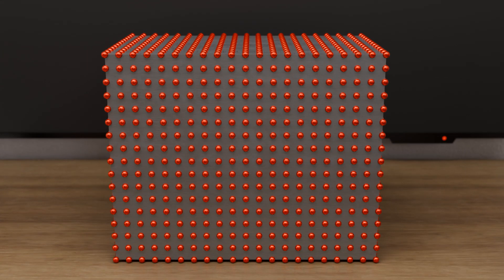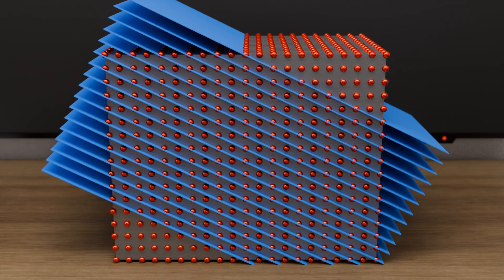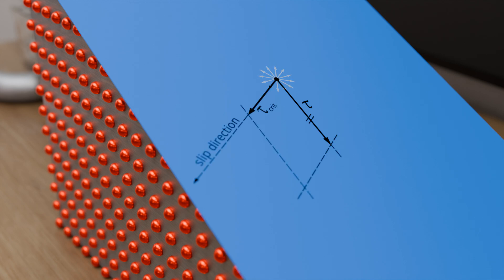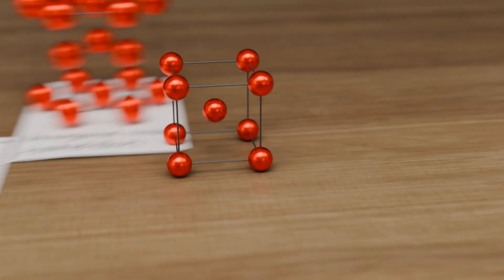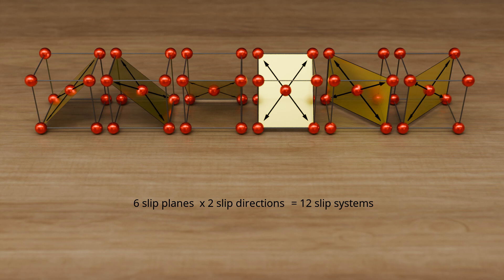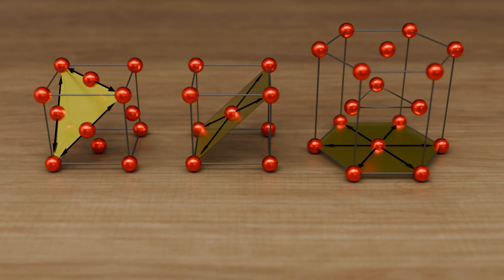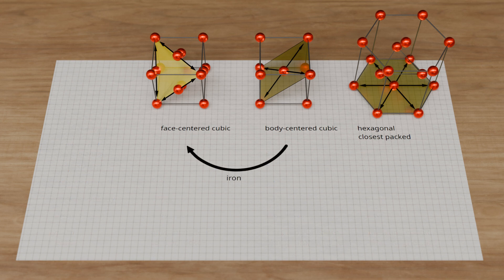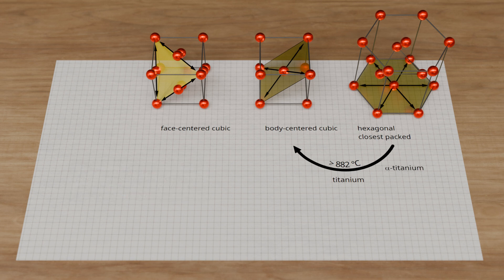Deformability of metals | ductility of lattice structures | slip planes | slip systems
This video explains the deformability of metals and the underlying physical mechanisms. Metals are characterized by their relatively high deformability, which is due to their unique metallic bonding. A distinction is made between elastic and plastic deformation. In elastic deformation, atoms shift only slightly and return to their original position after the applied force is removed. In contrast, plastic deformation involves the permanent slipping of atomic layers past each other, meaning the material does not fully regain its original shape.

Plastic deformation occurs along so-called slip planes, where atoms are displaced by shear stresses. The number of available slip systems significantly determines a metal’s deformability. Metals with a face-centered cubic (FCC) crystal structure, such as aluminum, copper, or nickel, are particularly deformable, whereas metals with a hexagonal close-packed (HCP) structure, like magnesium or zinc, are much harder to plastically deform.

Another crucial factor is the applied force and its division into normal and shear stresses. Only shear stresses can cause atomic layers to shift within the slip planes. A critical resolved shear stress must be exceeded for plastic deformation to begin. Theoretically calculated values are significantly higher than those observed experimentally, indicating additional effects within the crystal lattice.

The video also discusses the influence of crystal structure on deformability. The more slip planes and possible slip directions a metal has, the better it can be deformed without damaging its atomic structure. This is particularly important for industrial manufacturing processes such as forging, bending, or deep drawing.

Finally, the concept of polymorphism (allotropy) is addressed, referring to the ability of some metals to change their crystal structure depending on temperature or pressure. For example, iron transitions from a body-centered cubic (BCC) to an FCC structure at higher temperatures, which improves its deformability. This is one reason why steel is heated during forging. Overall, the video provides a detailed insight into the fundamental principles of metallic deformation and their technical relevance.

00:00 Ductility of metals
00:34 Elastic deformation
01:06 Plastic deformation
02:08 Slip system
03:48 Normal and shear stresses
05:20 Inducing shear stresses
06:26 Critical resolved shear stress (CRSS)
07:49 Influence of the lattice structure on ductility
08:40 When does a lattice plane become a slip plane?
09:25 Slip direction
10:15 Maintaining stacking sequence
11:33 Metals and their lattice structures
12:40 Body-centered cubic structure (bcc)
13:47 Face-centered cubic structure (fcc)
15:19 Hexagonal closest-packed lattice structure (hcp)
16:26 Polymorphism (allotropy)